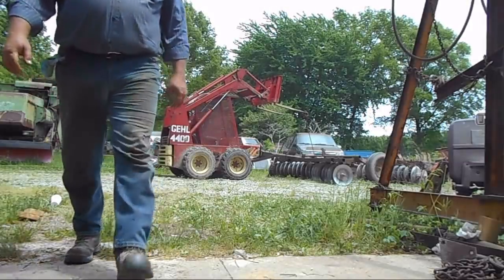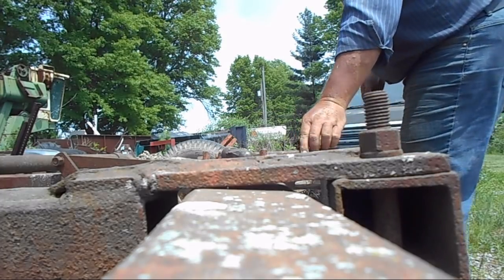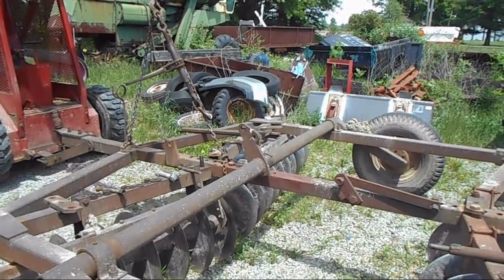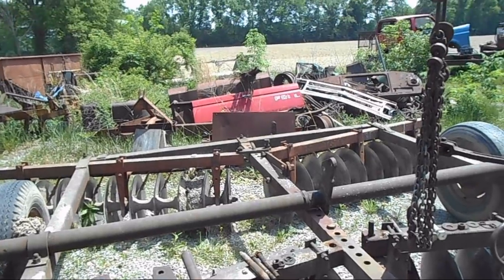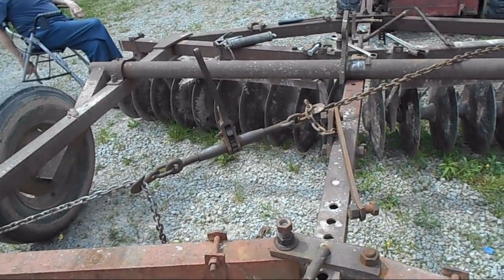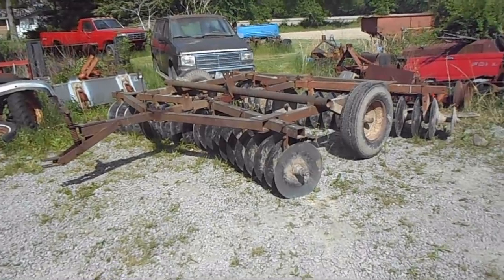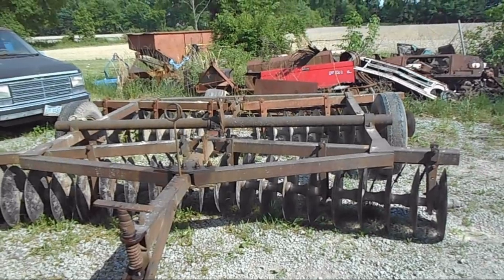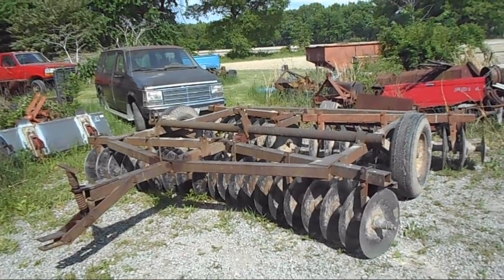Putting the Tongue Beam back in and Squaring the disk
Well after all the work its time to put the Tongue Beam back in the disk and square up the frame. Sounds simple right but its hot and doing it by yourself makes it teddious to do. I did have the supervisor on duty so all went well with the installation . Squaring up this disk frame was pretty easy and didnt take that much to do it but its back to ware it needs to be to pull easer and will do a better job now. I hope you enjoy. Bandit